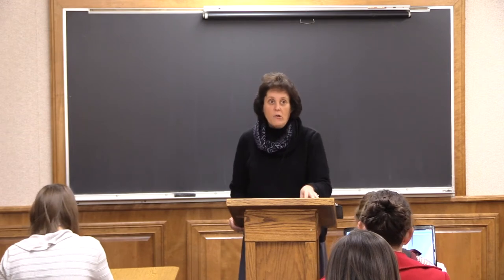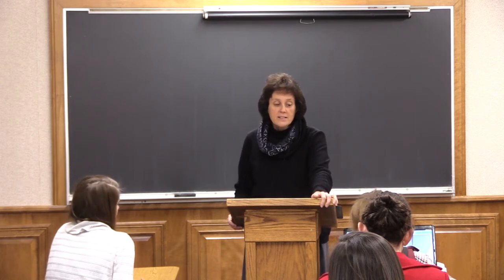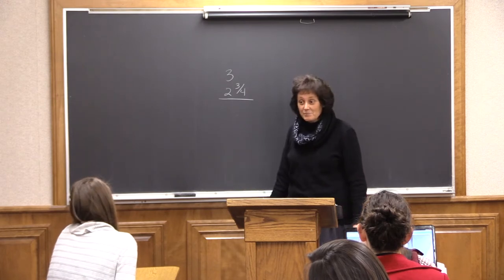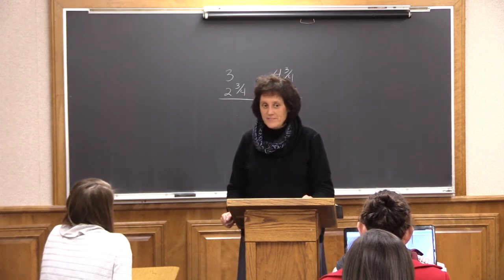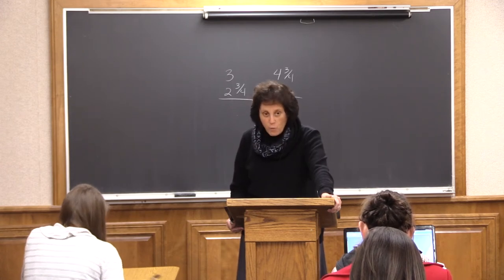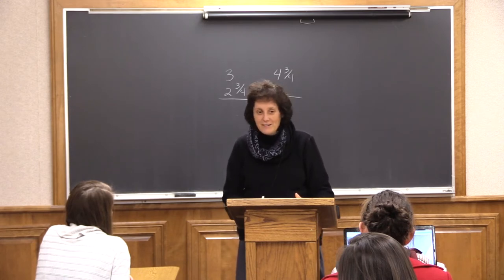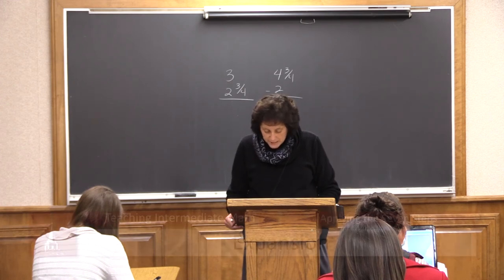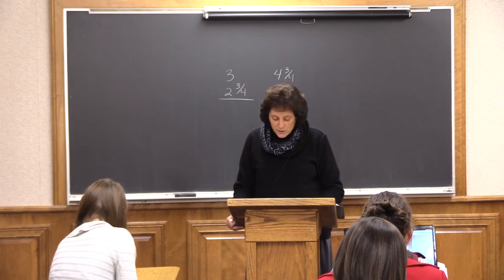(2)Teaching Intermediate Math - Applying the Seven Steps | Fairhaven Baptist College